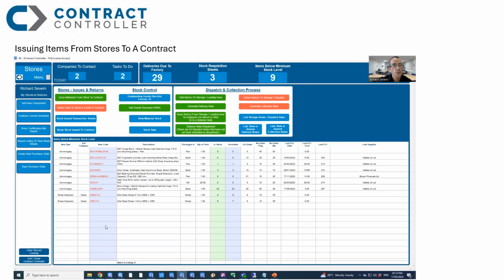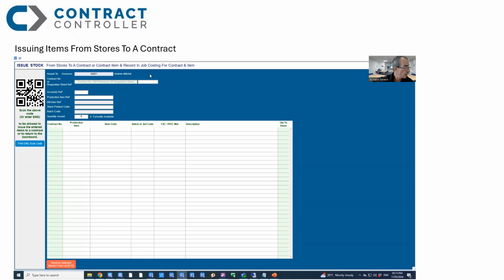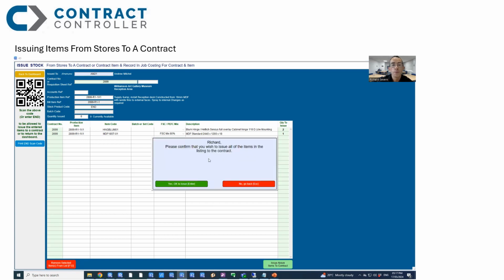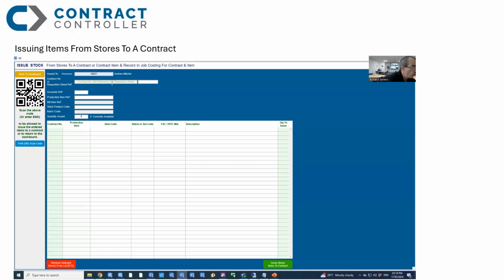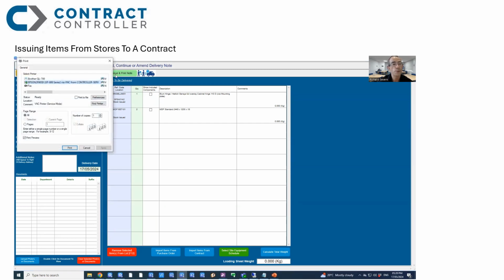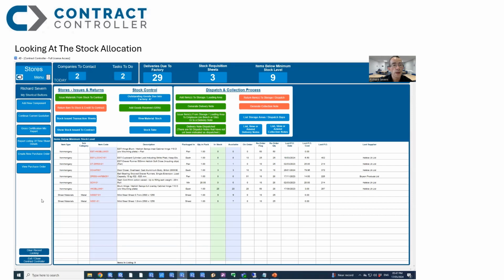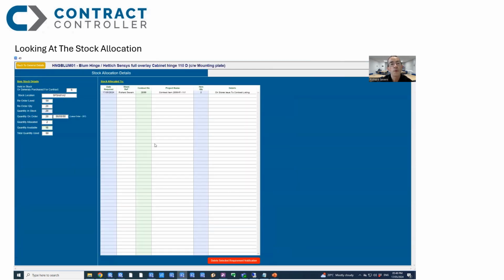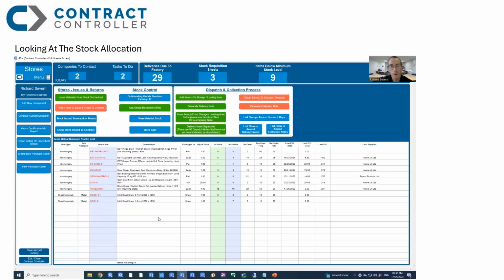Contract Controller - Issuing Material From Stock To Contract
This brief video will show you how to take items from stock and book them to a contract. You will then have the option to generate either a "workshop Transaction" sheet, or form a deliver note.

The last part of the video goes on to explain how stock is temporarily allocated to the stores issue during this process.